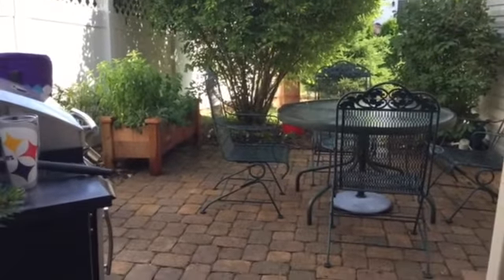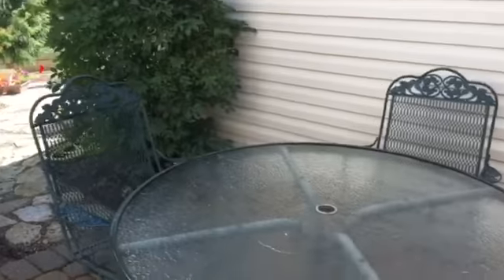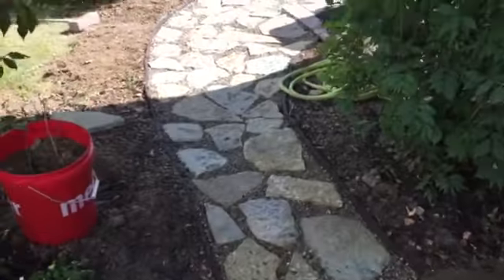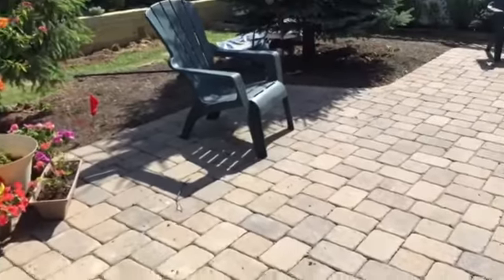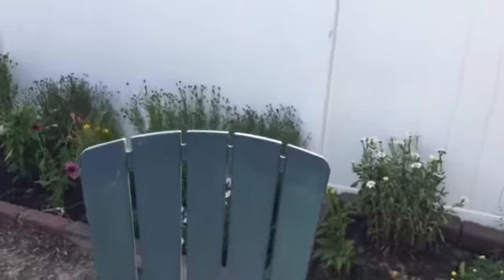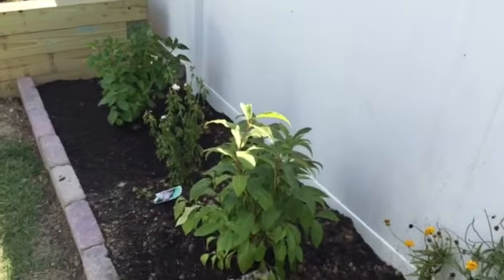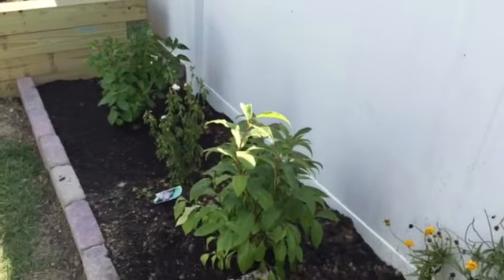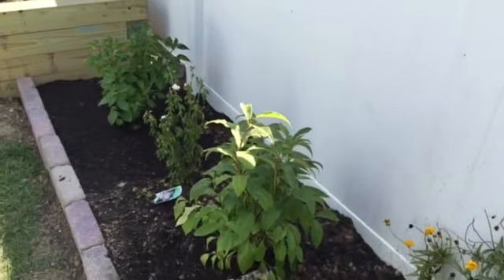Progress on landscaping July 10, 2016